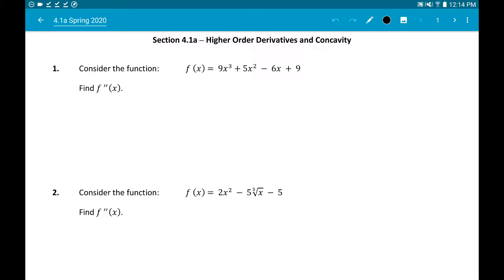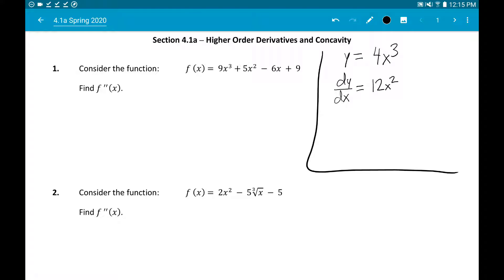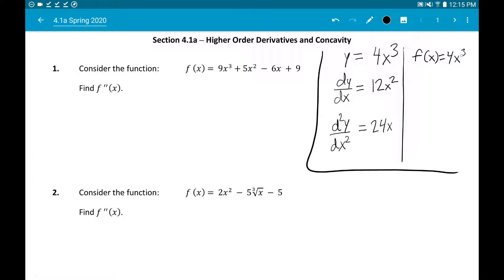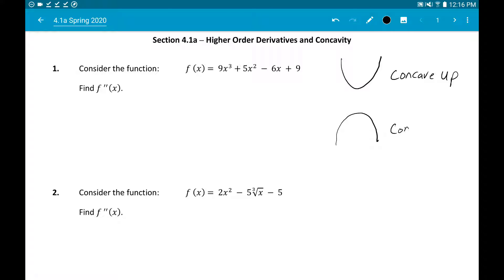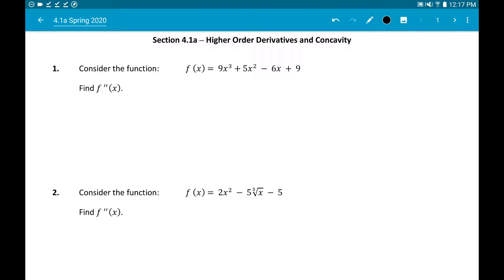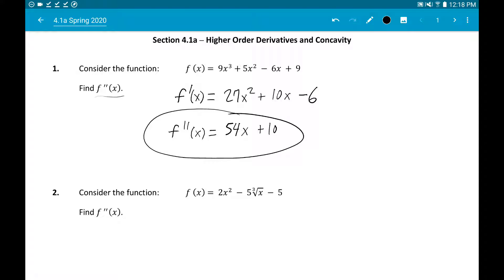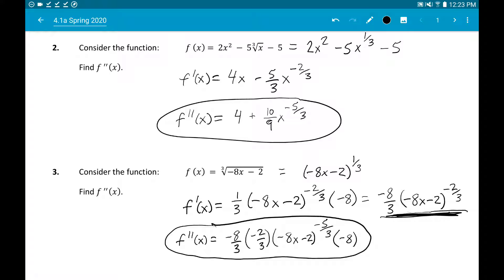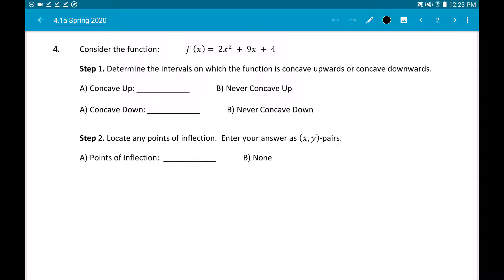Concavity and Inflection Points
Ignore the section number in the video.